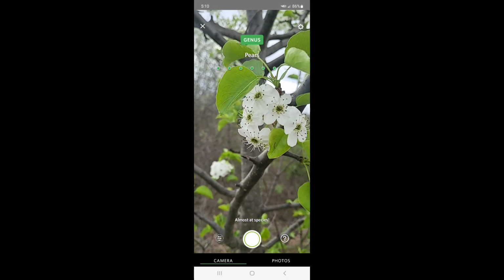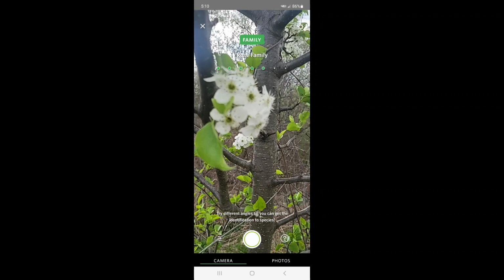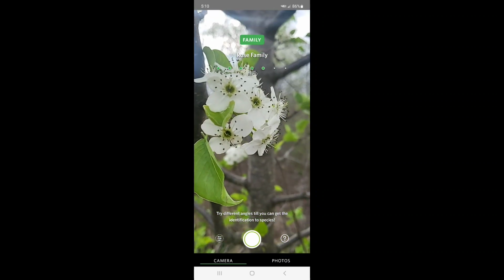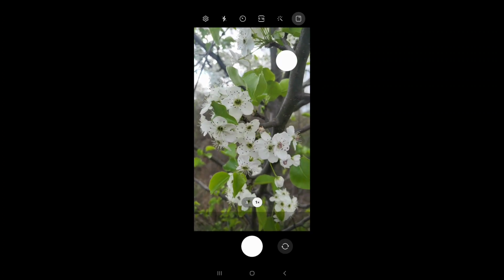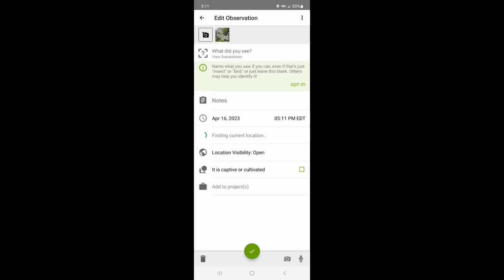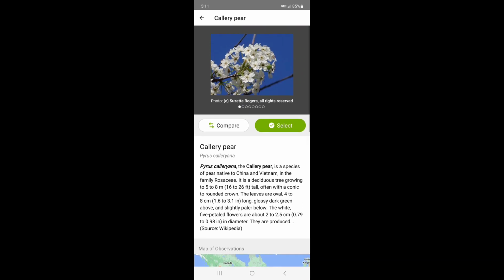Learn About Callery Pear | Invasive Landscape Tree Gone Wild